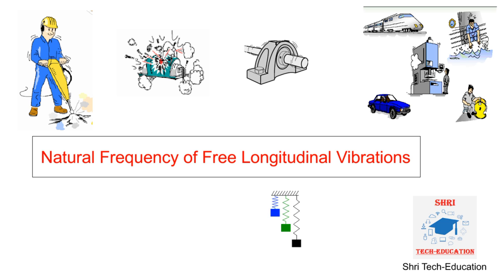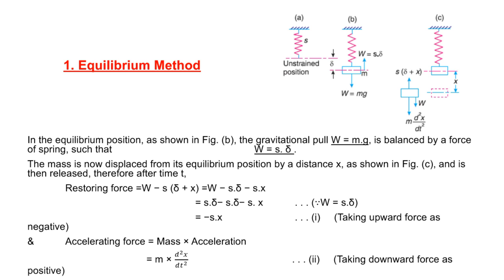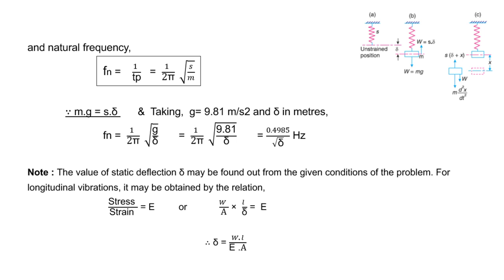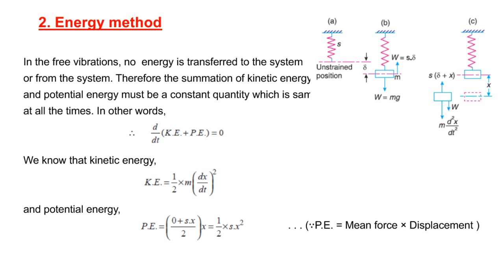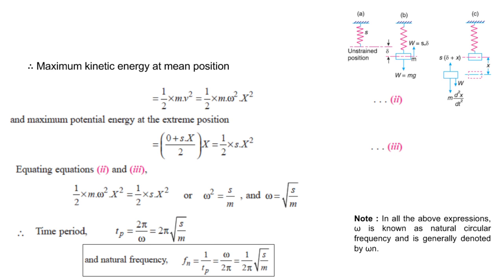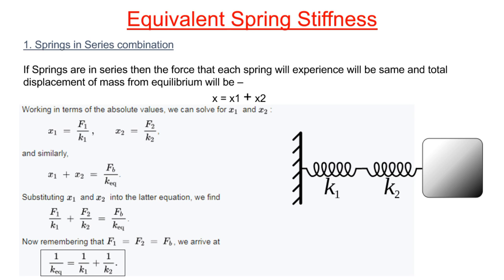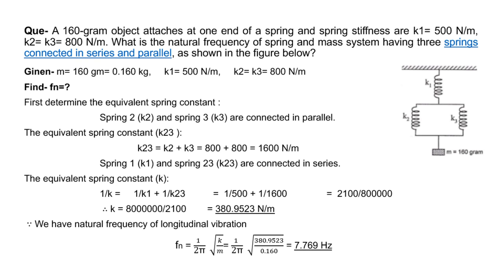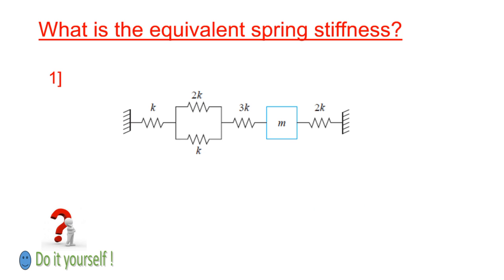13. Natural Frequency of Free Longitudinal Vibrations and Finding Equivalent spring stiffness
Natural Frequency of Free Longitudinal Vibrations  by Equilibrium method, Energy method and Rayleigh’s method is explained.

 Equivalent spring stiffness for springs in series & Parallel is Derived.
 Few problems based on finding Natural Frequency of Free Longitudinal Vibrations are discussed in this video.